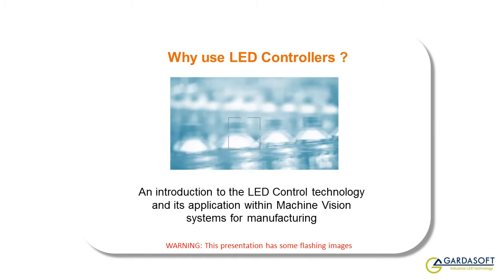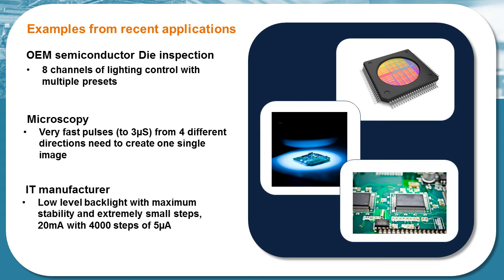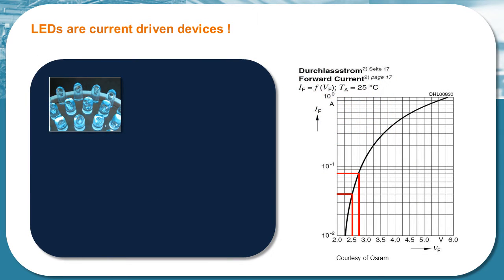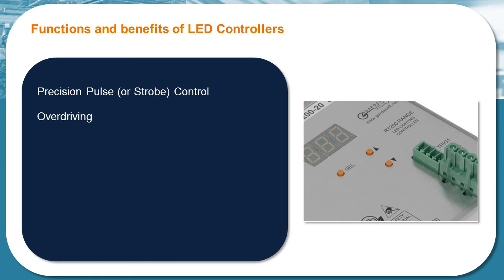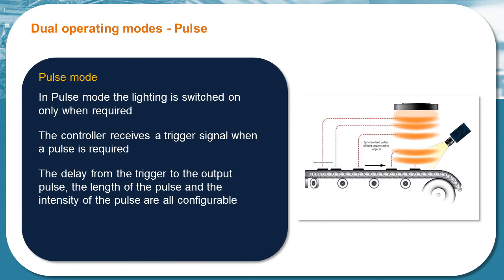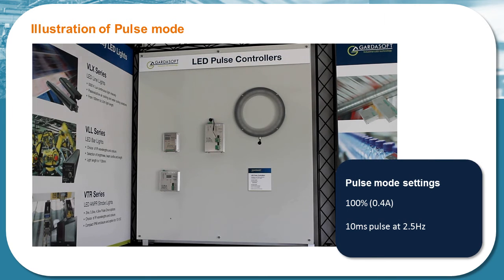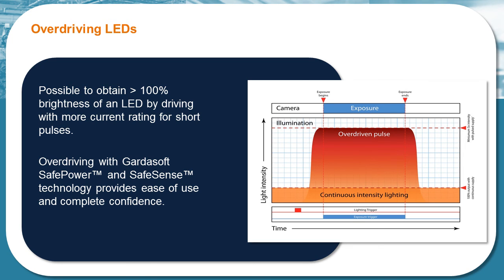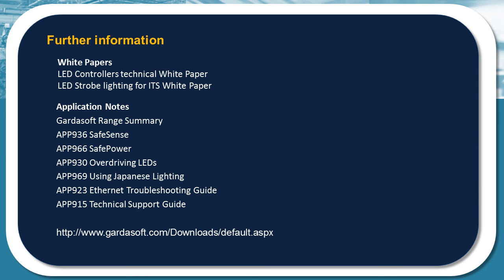Why use LED Controllers ?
Outlines the basics of LED Controllers, and discusses the business case for their use within industrial manufacturing applications. Covers LED Pulsing, LED Strobing and LED Overdriving and the benfits of these functions within machine vision illumination systems.